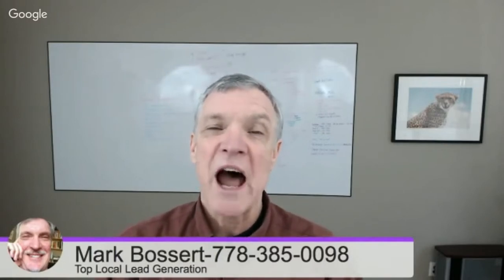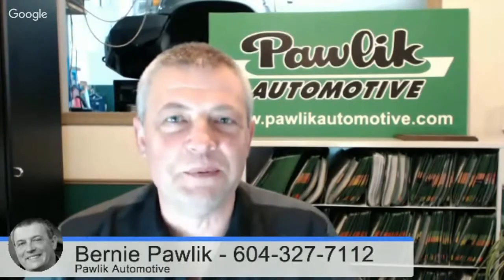ABS Brakes - What are they, how do they work?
Mark: Hi, it’s Mark from Top Local Lead Generation we’re here with Bernie Pawlik of Pawlik Automotive, sixteen time winners for Best Auto Repair in Vancouver - how’re you doing today Bernie?

Bernie: I’m good, how are you?

Mark: I’m good. So we’re going to talk about ABS, what are ABS brakes?

Bernie: ABS is short for Anti lock brake system and as the name implies these brakes are meant to prevent your wheels from locking up and when wheels lock up the vehicle and skid and it’s a dangerous condition

Mark: So is ABS on all vehicles?

Bernie: It’s on most vehicles, there are a few that don’t have ABS, but you’ll find it on about 95% of all the cars on the road.

Mark: So what happens when the system fails or doesn’t work properly?

Bernie: Well, what happens when it fails is the vehicle reverts back to a normal braking system, so the vehicle should stop just fine, you shouldn’t notice a lot of difference. ABS only really works when you’re in a panic situation, when you have to hit the brakes really hard, or when you’re on slippery road conditions. So if at that point your ABS stop working, you have to go back to old fashioned manual controls which should really work just fine most of the time.

Mark: So I guess I jumped a step there… so how do ABS brakes work?

Bernie: So basically how they work, there is a computer at the heart of everything and there’s a sensor on each wheel, so the sensors are extremely sensitive, they’re like on a millisecond basis, they will actually pick up whether the wheels are accelerating or decelerating and at what rate it’s doing so. That sends a signal to the computer, so the computer is monitoring the speed of each wheel and when you have the brake on or off and how hard you are braking, when it detects when one wheel is slowing down to fast, then at that point it will send a signal to the ABS module. The ABS module has a number of valves inside, solenoids and valves and these can adjust the pressure to the brake system to each wheel. So it’ll release the pressure to the brake so there by stopping that wheel from locking up.

Mark: So that sounds pretty complicated, what goes wrong with these ABS systems?

Bernie: Well, it is complicated. What goes wrong - wheel speed sensors are probably the most common failure item. They live out in the wheel environment which is wet, cold, salty, a lot of heat, so wheel speed sensors are probably the most common failure item. Next to that ABS brake modules which is the central control unit, either the computer or the actual valves will fail as well but speed sensors are the most common issue.

Mark: So are these expensive repairs?

Bernie: They can be. Wheel speed sensors really vary in price depending on what vehicle and sometimes when you replace the ABS sensor you have to replace the whole wheel hub because that’s the way the vehicle is manufactured. It’s kind of common on more American vehicles where the wheel hub assembly has the ABS sensor and the sensor ring as well. Now interestingly as well for price, we often think of fancy German cars as being the most expensive to repair, but often the ABS wheel speed sensors are extremely cheap for those cars and they’re actually very expensive for Japanese economy cars. You never know with cars which price is going to be higher or lower than others. The other thing too that I failed to mention is diagnosis is needed every time too. So it’s important to find the right component, it’s a computerized system so there is a scan tool diagnosis and then an individual component testing as well to make sure we replace the right piece.

Mark: So what kind of maintenance should I be doing to maintain my ABS brake system?

Bernie: Well, there’s really nothing you can do to maintain it because most of it’s electric and it’ll live and die in its own time. But one important thing for ABS is to flush the brake fluid regularly, every two to three years depending on where you vehicle is, where you are located. Keeping clean brake fluid and water free is really important because the last thing you want is corrosive brake fluid to start sticking up the ABS valves and that’s really the only thing you can do, other than that you drive with it and go from there.

Mark: So I’ve been talking with Bernie Pawlik of Pawlik Automotive who just won another award as Best Auto Repair in Vancouver - 16 times now. If you are looking for service on your brakes these are the guys to call, book your appointment at , they’ve got 5 bays open now or you can check out their website pawlikautomotive.com. Thanks Bernie

Bernie: Thanks Mark